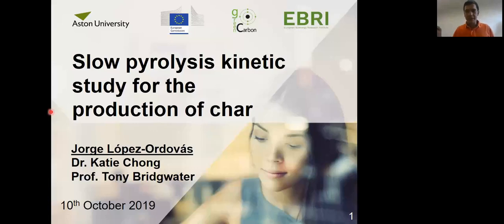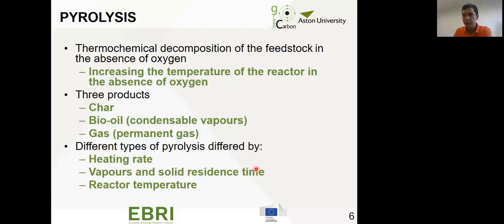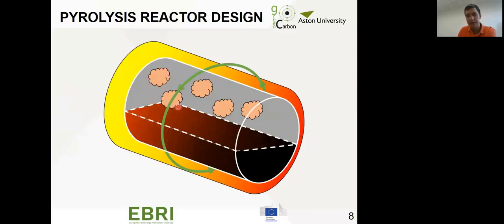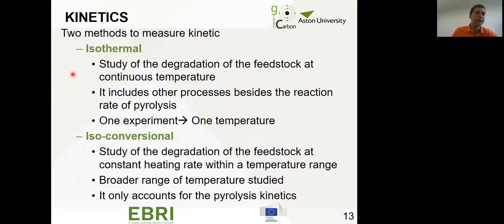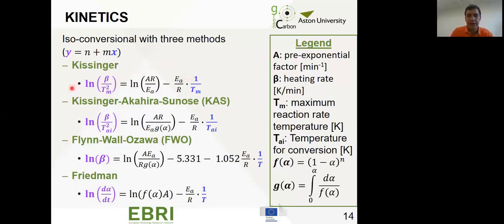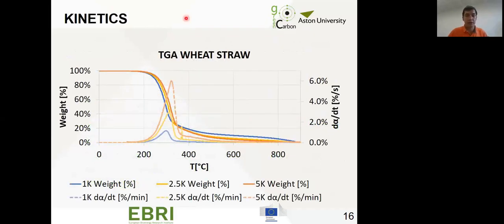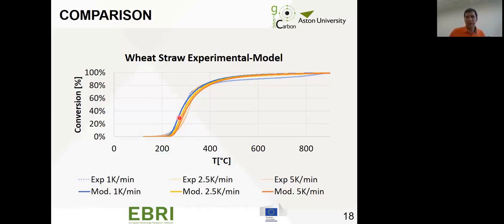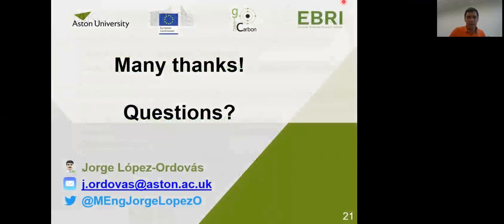5. Green Carbon webinar - Slow pyrolysis kinetic study for the production of char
The 5th talk of the Green Carbon Webinar Series featuring Jorge López Ordovás from Aston University, UK.

The webinar consists of a series of presentations about current research projects in the field of advanced carbon materials such as biochar, hydrochar and activated carbons.